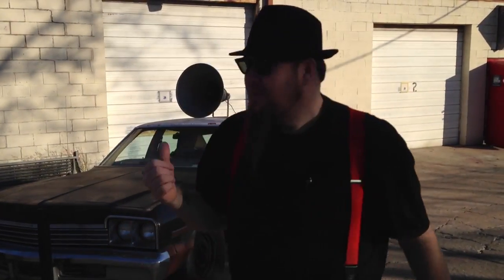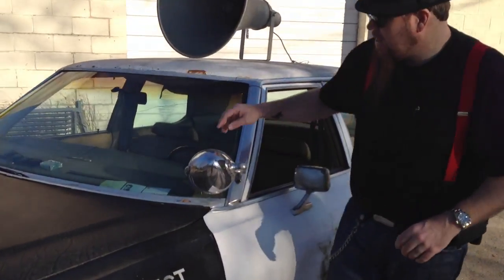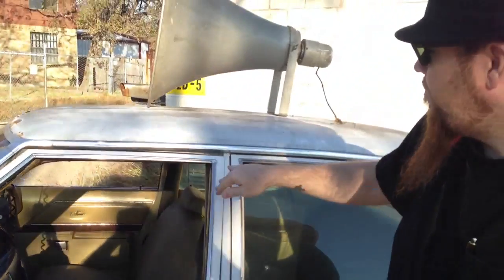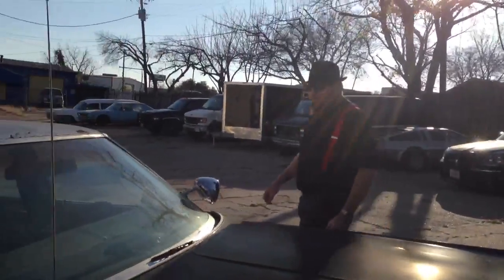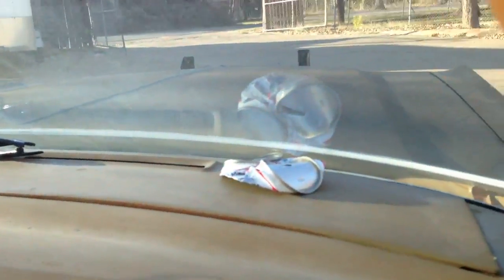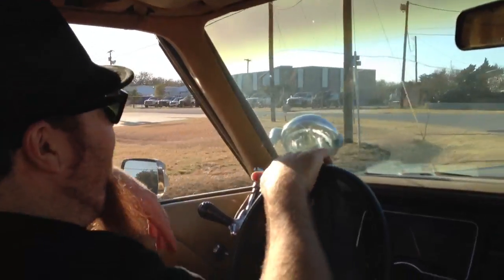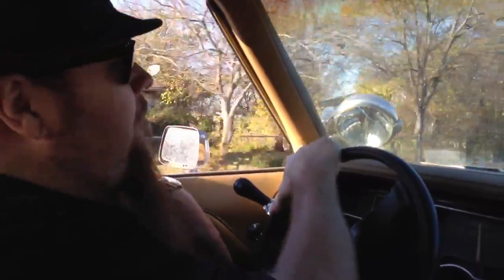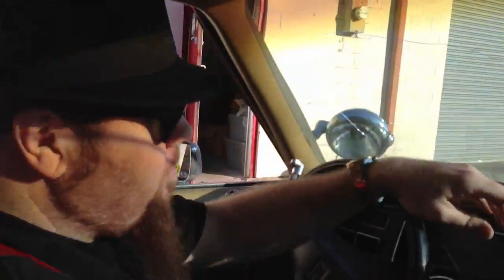1974 Dodge Monaco Bluesmobile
1974 Dodge Monaco Bluesmobile

FYI: This car has been SOLD to a client in the UK.
When and IF we find another Monaco we will build another one!!!